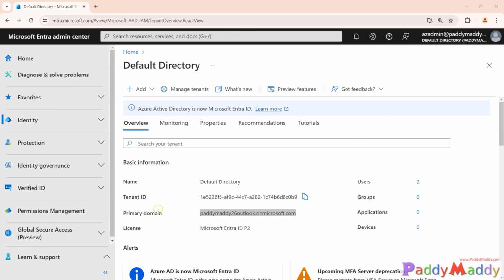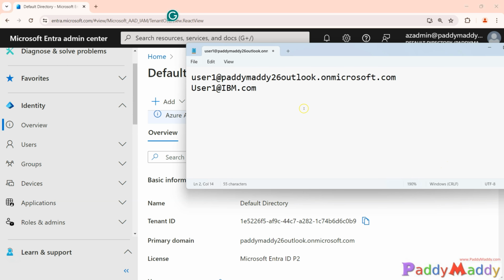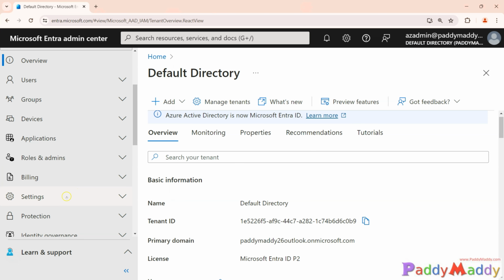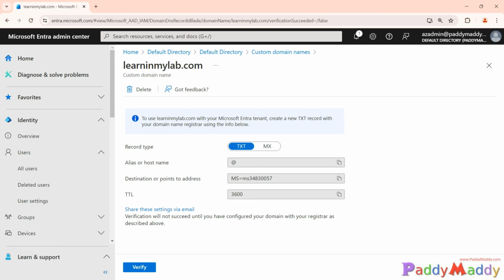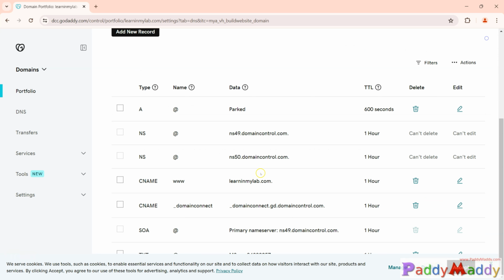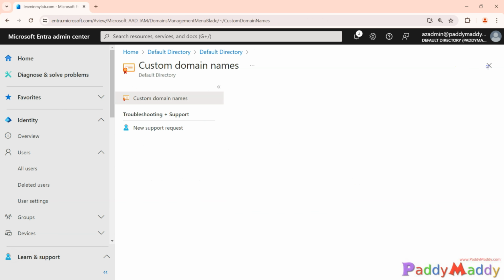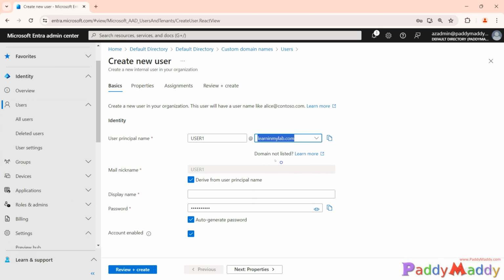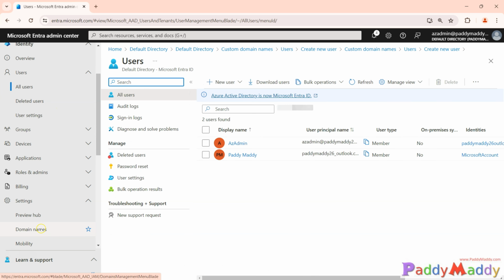Deep Dive: Microsoft Tenant Custom Domain Names for Education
In this lecture, we'll explore how to add a custom domain to your Microsoft tenant. We'll cover the importance of custom domain names, how to add them, and tips for studying and exam prep.

Chapters
00:00 Welcome and introduction to custom domains
00:44 Importance of adding a custom domain name
02:39 Verifying domain ownership with TXT records
05:10 DNS replication and verifying domain updates
06:03 Verifying domain ownership and configuring the primary domain
07:13 Creating test accounts with custom domains
08:04 Managing multiple custom domains and user accounts